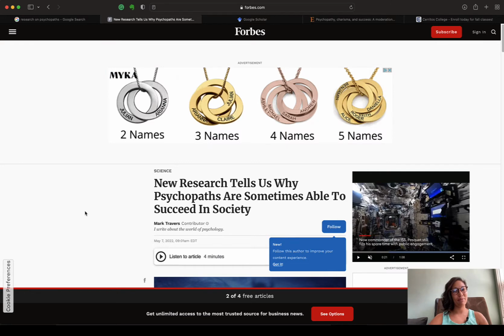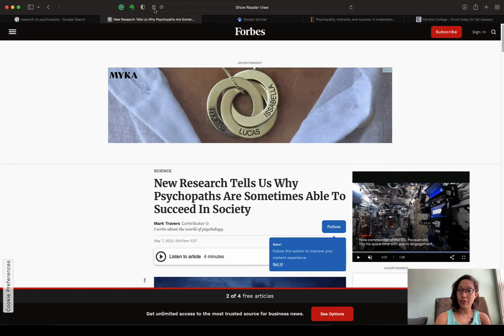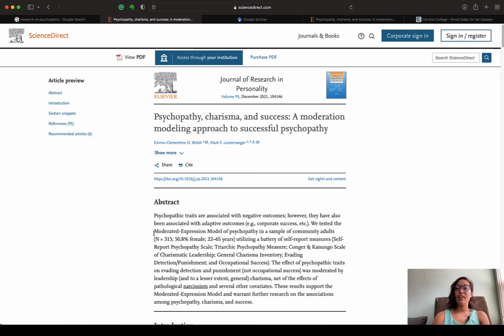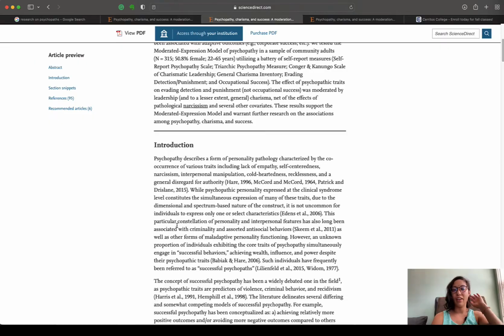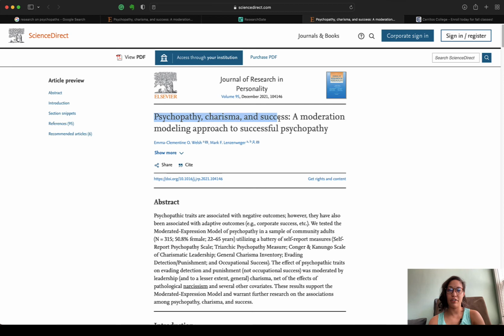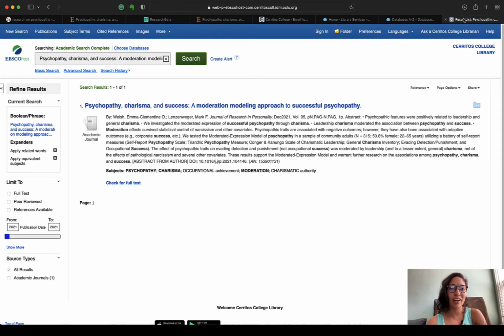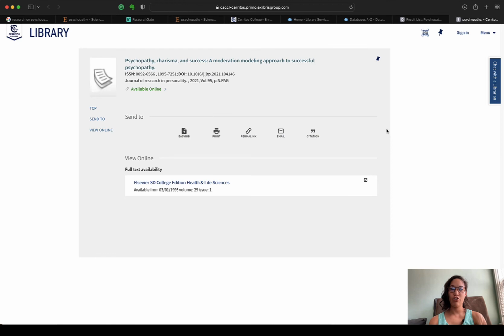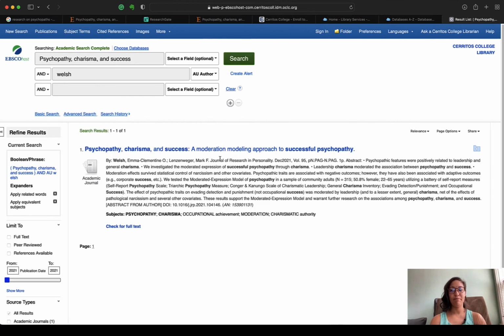Tutorial_Google Scholar and Academic Search Complete